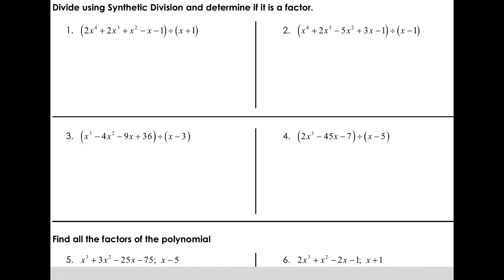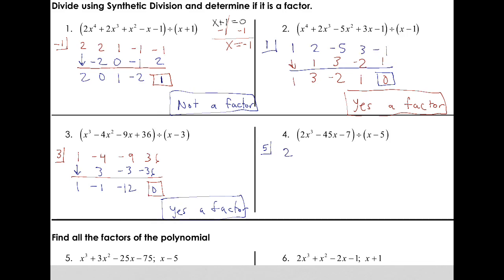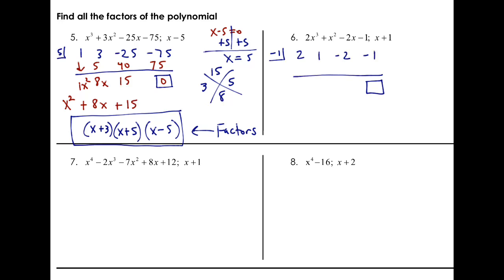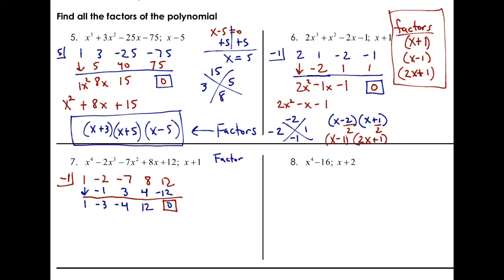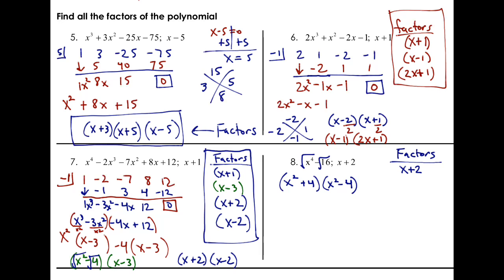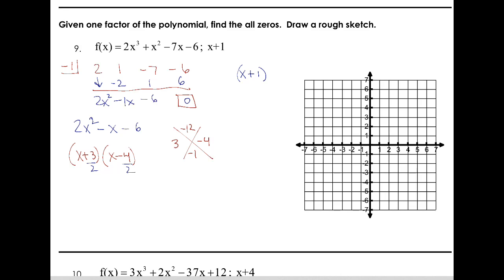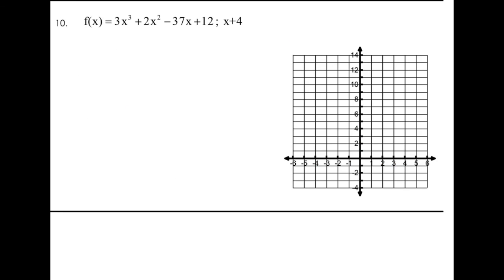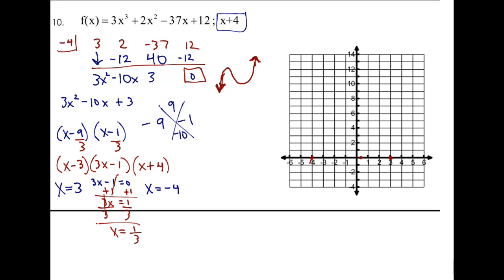Unit 3b.1 Synthetic Divison